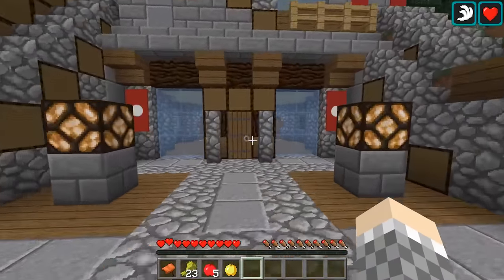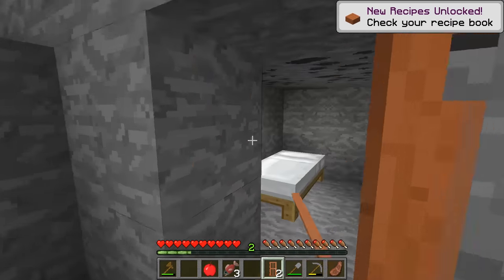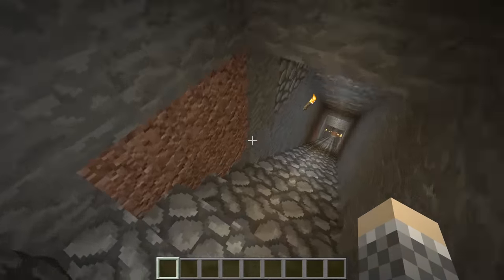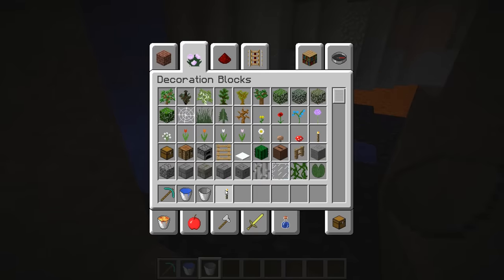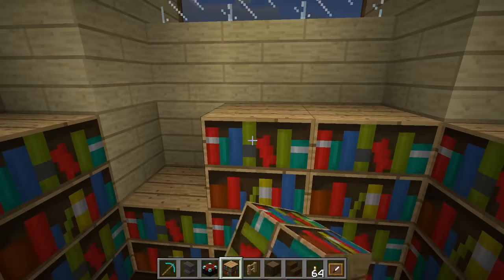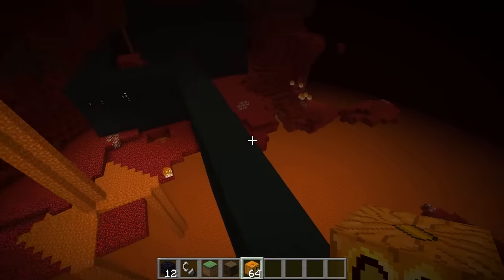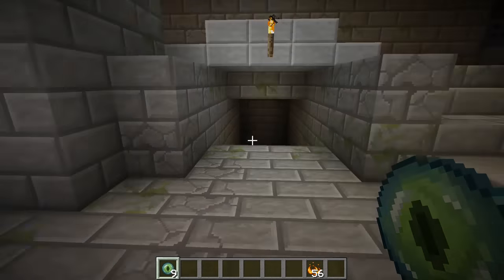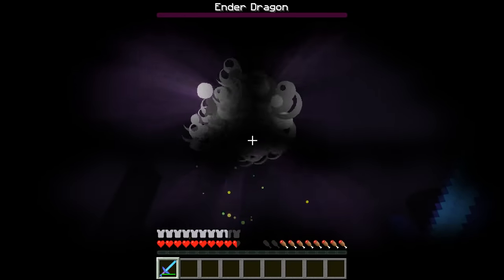Minecraft for Kids - How to Win! S2 E23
This is a step by step tutorial on winning the game!

Resource Pack: Vattics Faithful 32
Minecraft version 1.12
Buy minecraft here: minecraft.net